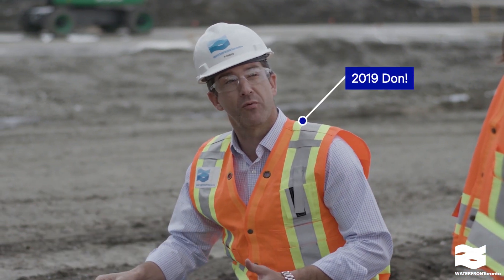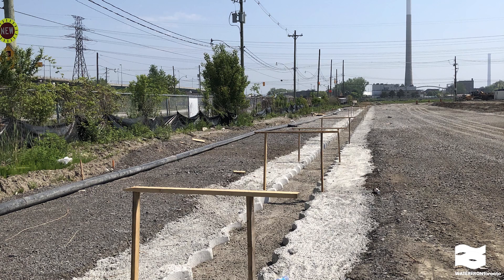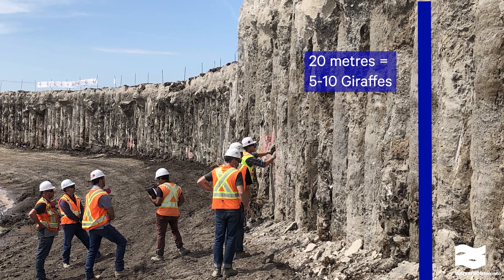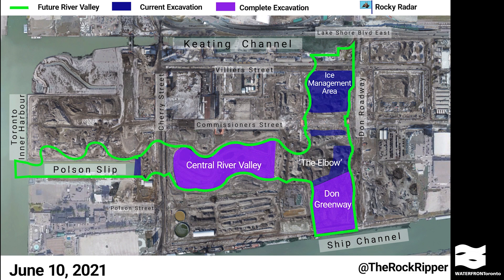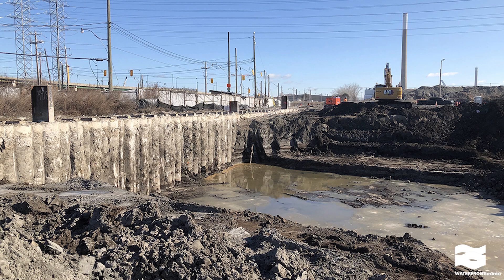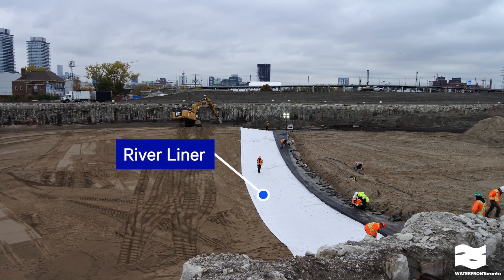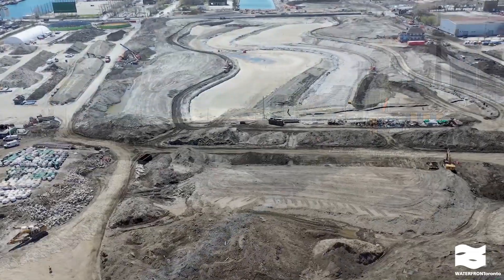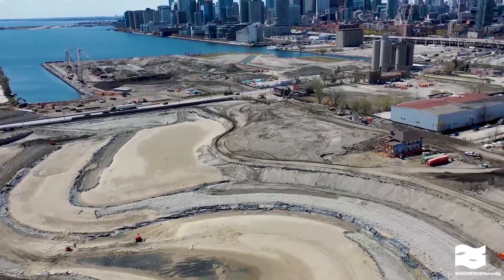Digging a New Don River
Excavation on a new river as part of Port Land Flood Protection is well underway! In this video, we explain how we’re excavating 1.4 million cubic metres of soil to create a kilometre-long extension of the Don River and a natural river mouth, or outlet, into Lake Ontario.